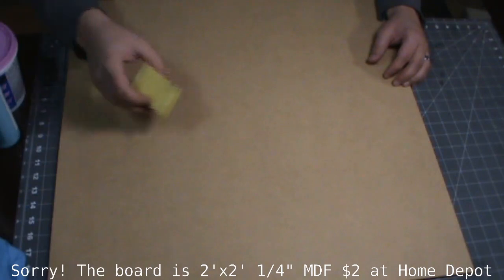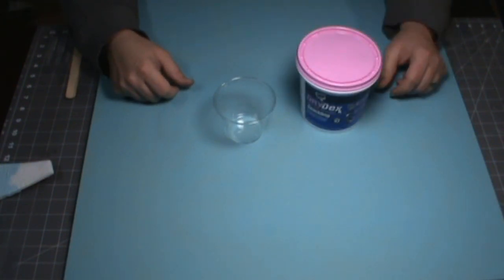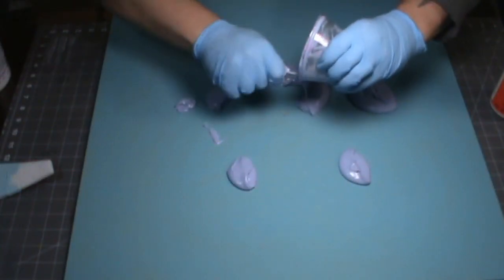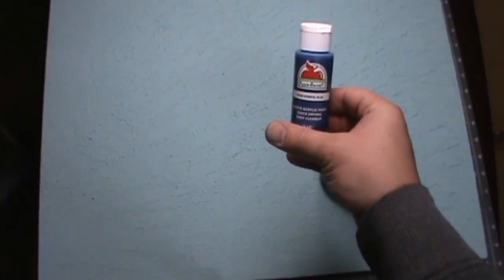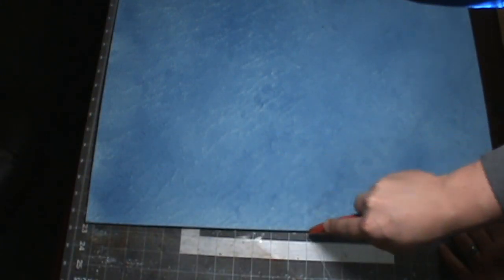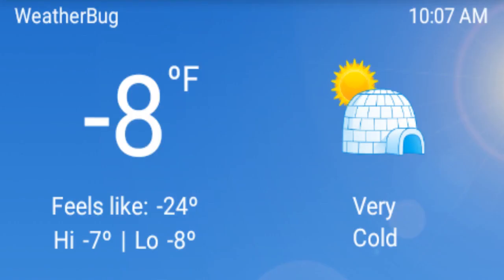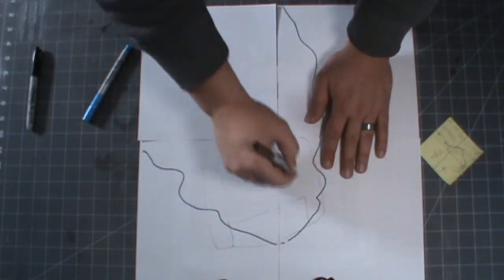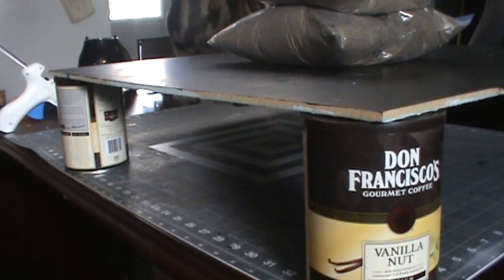How to make an Open Ocean Board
A shorter one for you today. Continuing from last video, we'll be making the open ocean board.